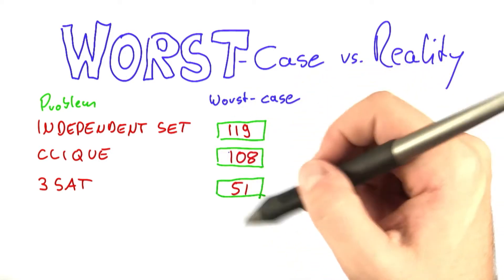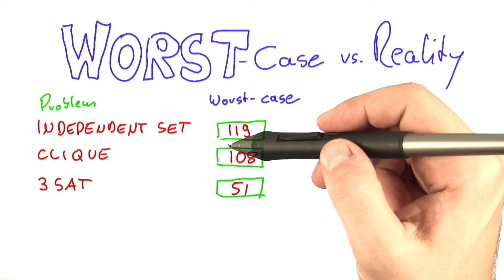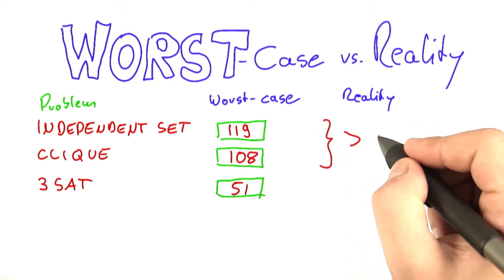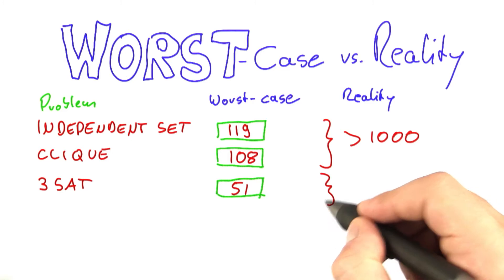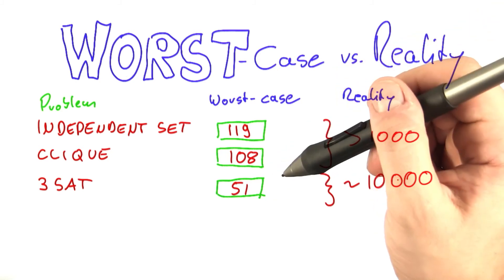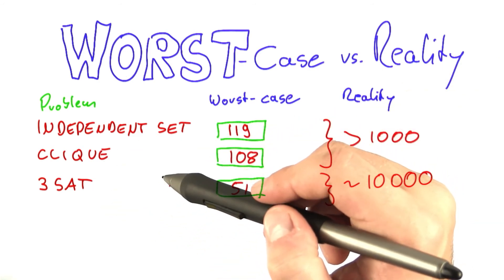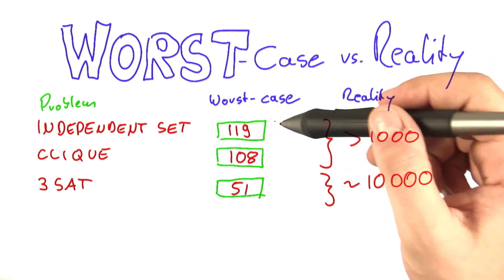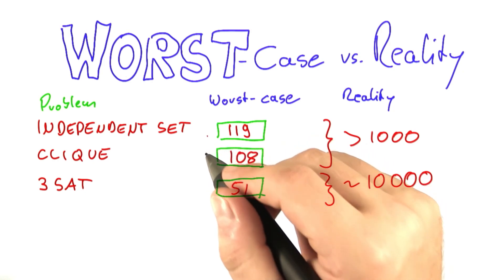Worst Case Vs Reality - Intro to Theoretical Computer Science